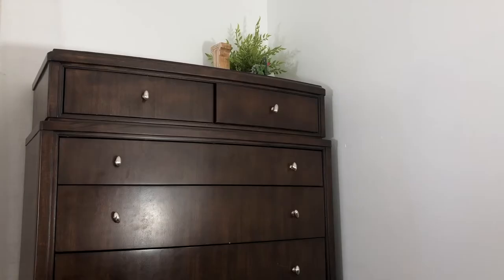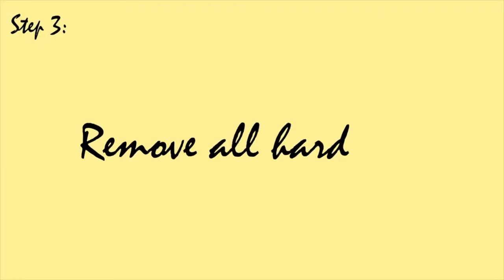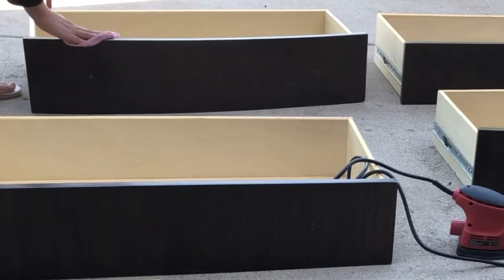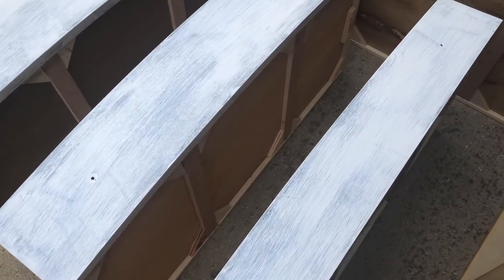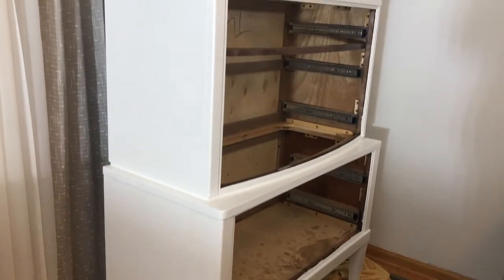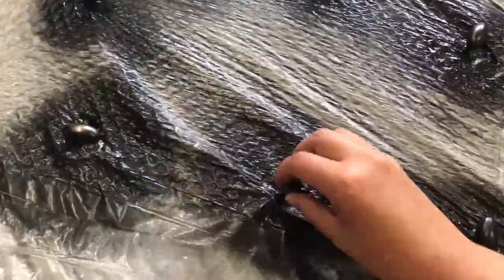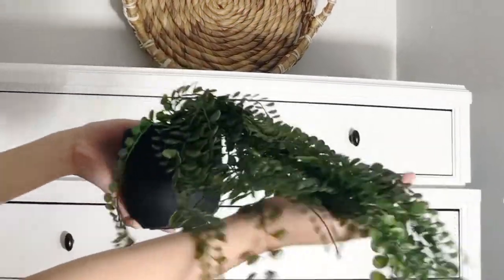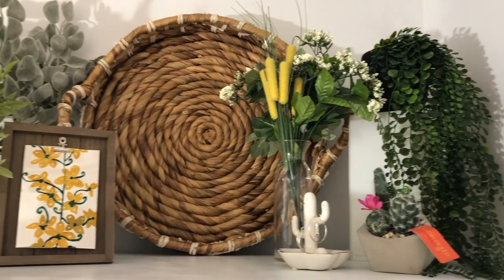HOW TO PAINT A DRESSER, FURNITURE FLIP! | Simply Made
Hi guys! This video I showed you guys how I turned my dresser into a modern white one!

Some things to keep in mind:
- Make sure to label your drawers so that putting them back won't give you a hard time.
- Use a roller for the paint from the start, I just showed how I had to experiment before finding the perfect method.
- Use a foam brush for the top coat, a roller will leave bubbles and a brush will leave streaks.

All my decor was from:
- TJ Max
- Marshalls
- Target
- Dollar tree
- Home goods

Song: Bumblebee- Goosetaf & Timothy Infinite